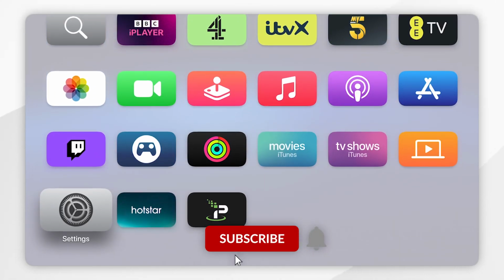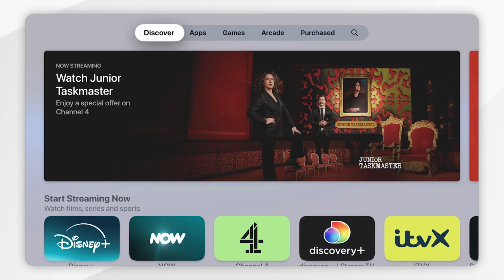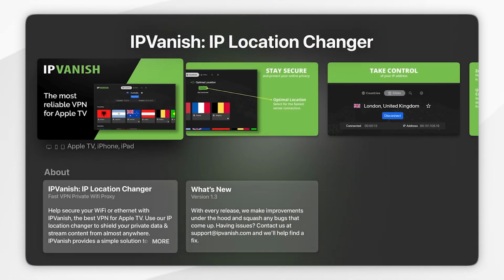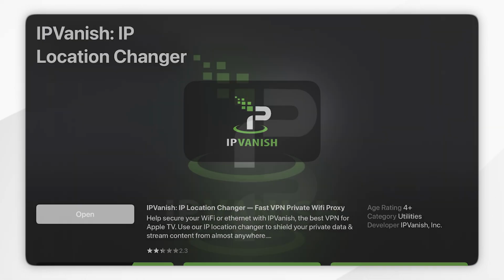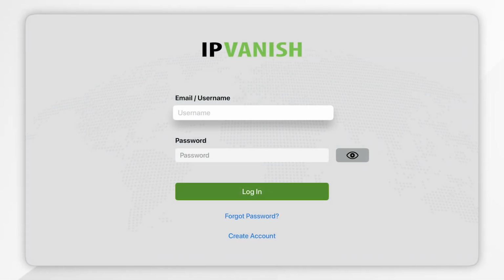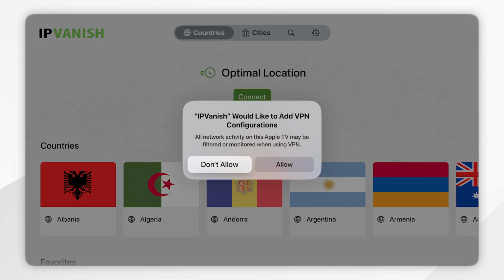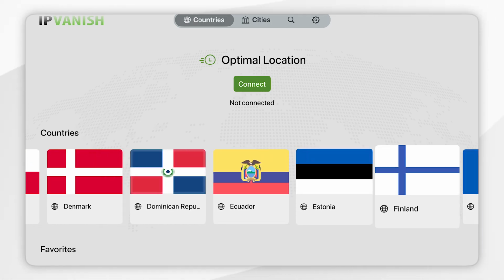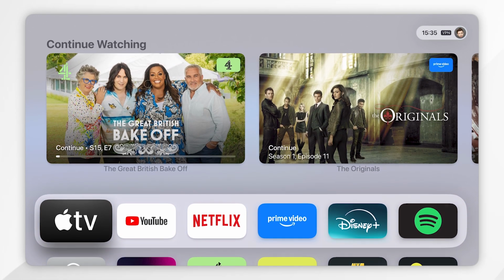How To Download A VPN On Apple TV | Easy Guide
Today, you will successfully learn how to download, install and setup a VPN on your Apple TV. Using a VPN on your Apple TV enhances privacy, bypasses regional restrictions, and unlocks a wider range of streaming content. It secures your connection, prevents ISP throttling, and provides access to international shows and movies effortlessly.